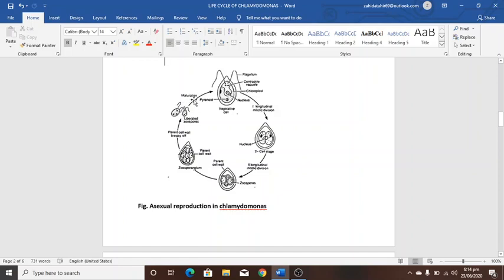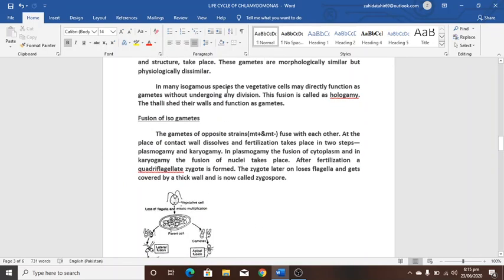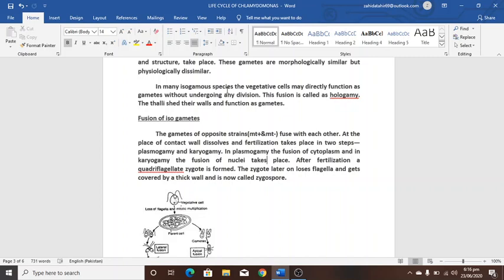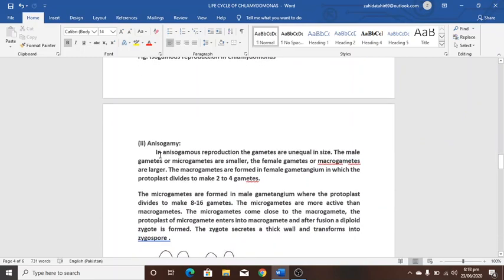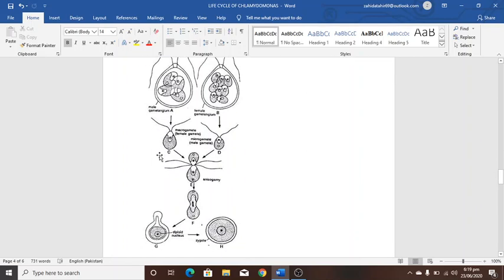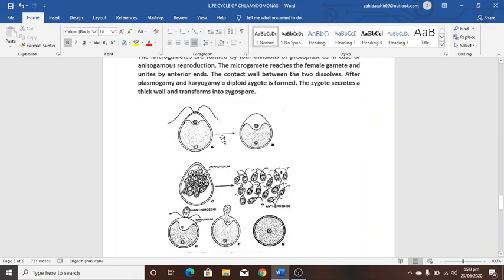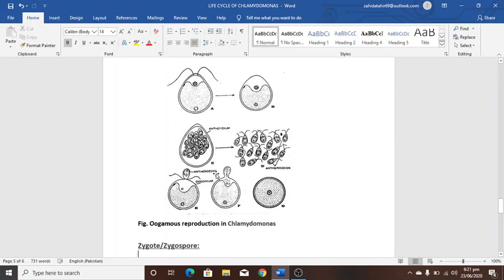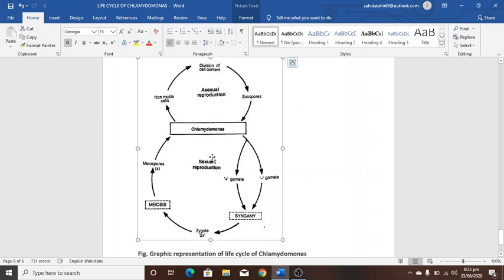Life cycle of Chlamydomonas-Part 2 Zoology IV